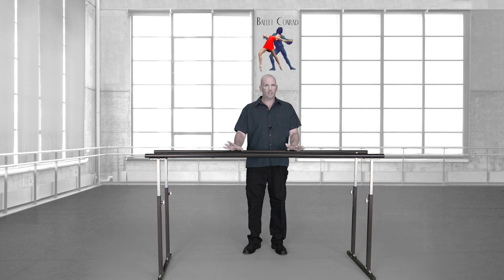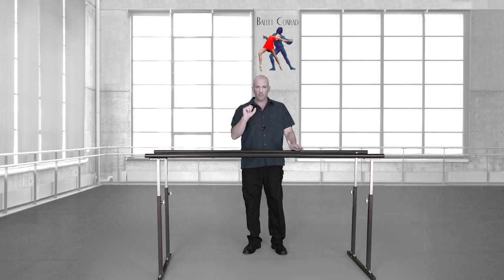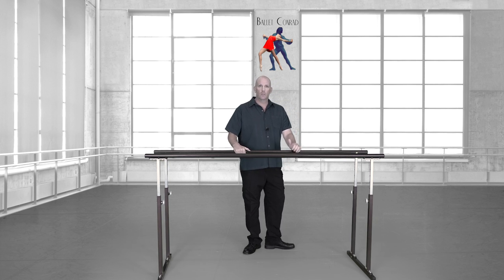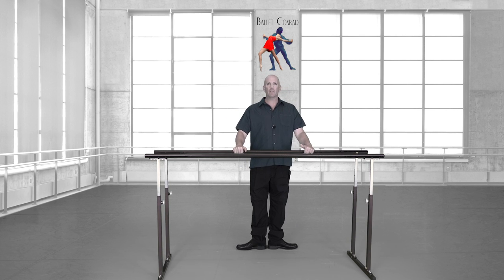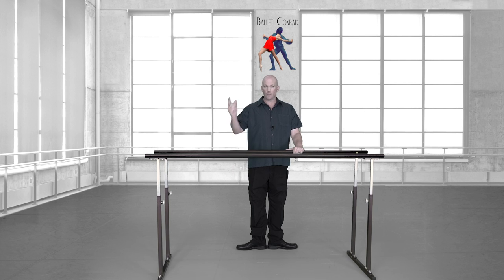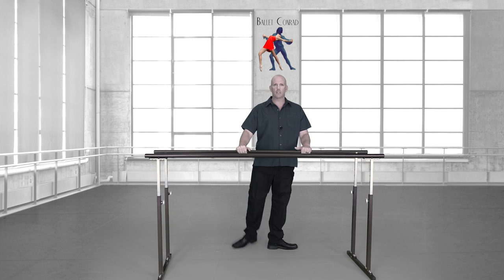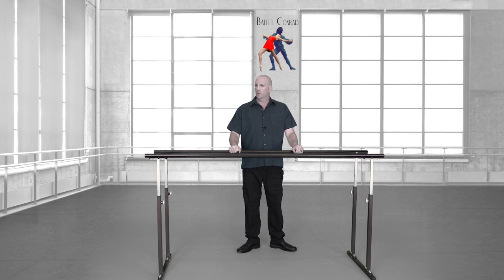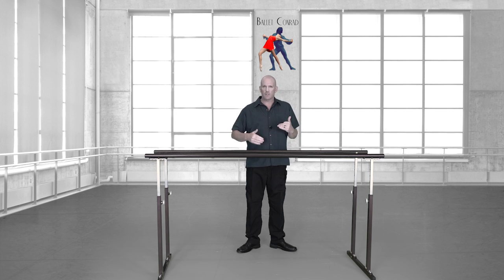316 - "Learning how to Learn"